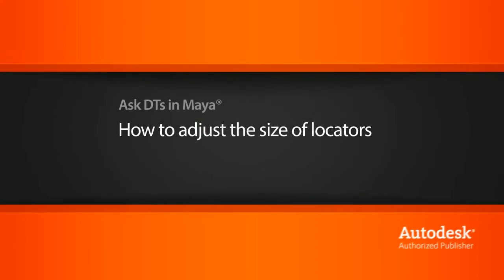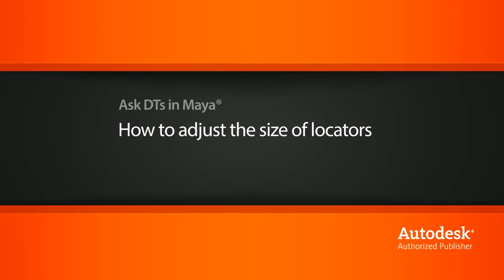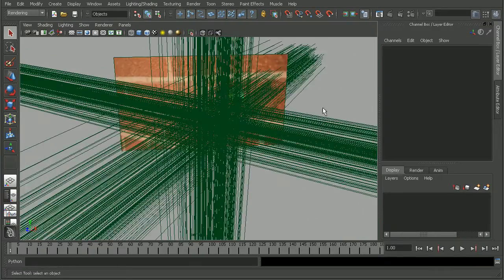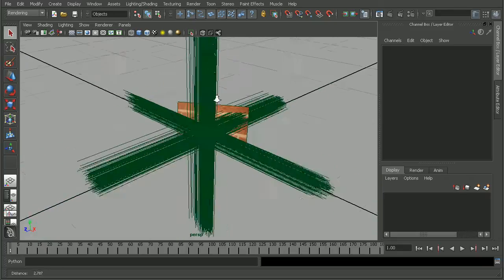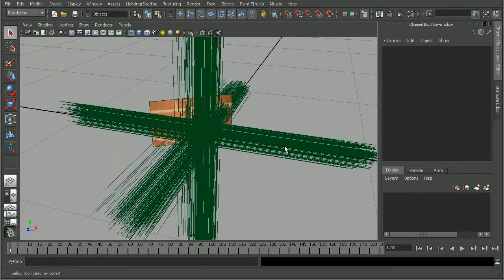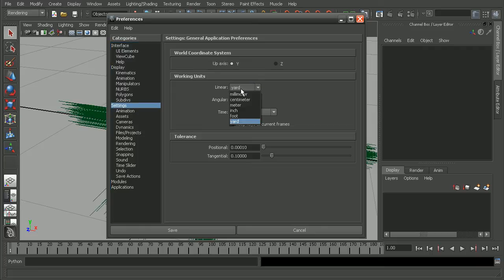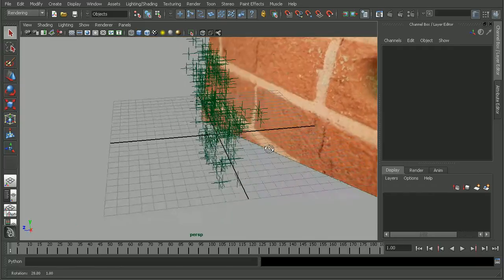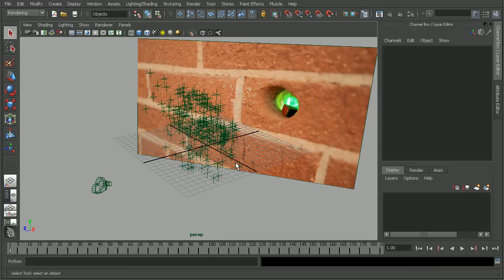Ask DT: Maya - How to Adjust the Size of Locators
In this video we’re going to look at a question from one of our users, Wozzy, on how we can adjust the size of our locators in Maya.